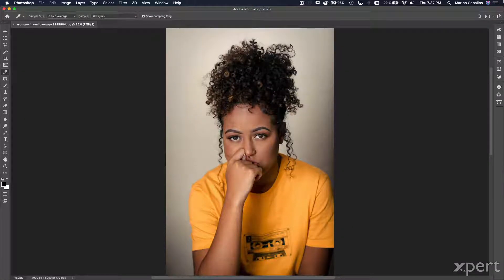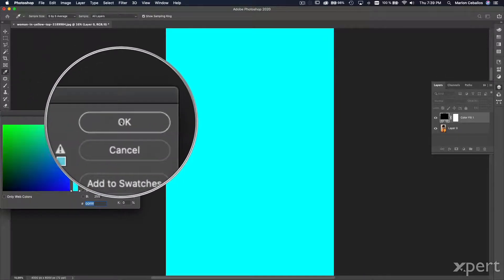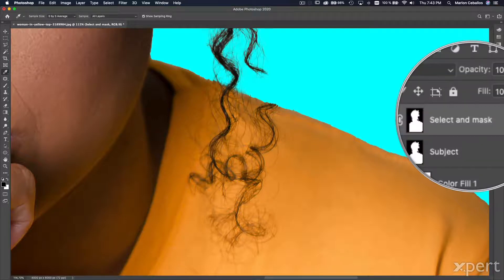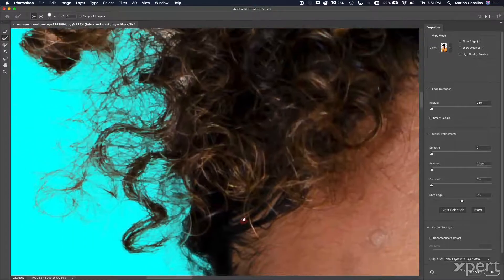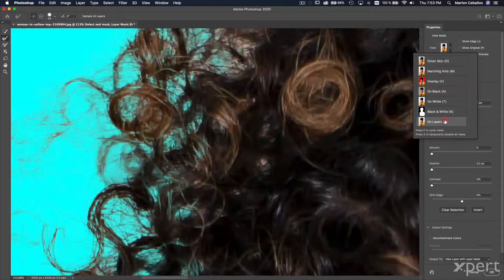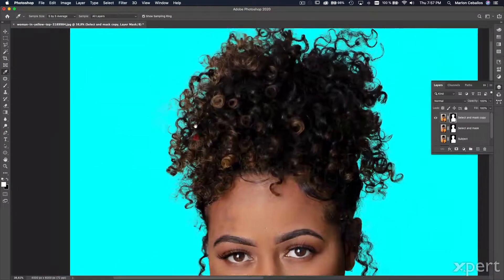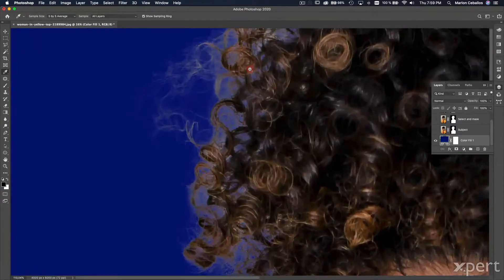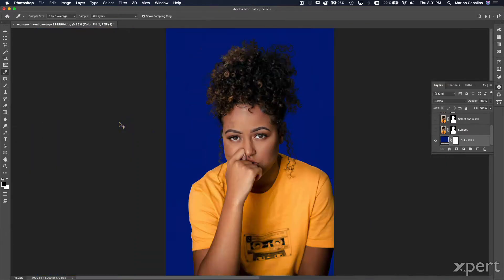Select and mask hair in Adobe Photoshop.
In this video, we're going to learn how to select complex elements in Adobe Photoshop like hair.

Alert: My english pronunciation is pretty basic so you will need to be patient (or search for another video).